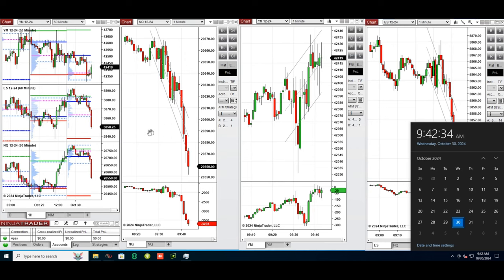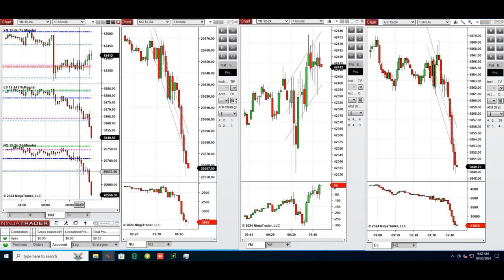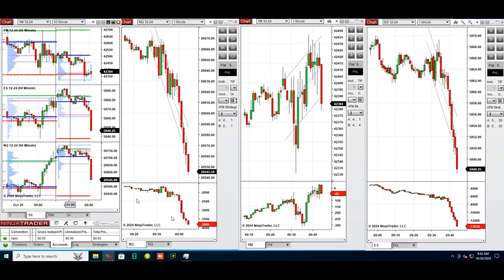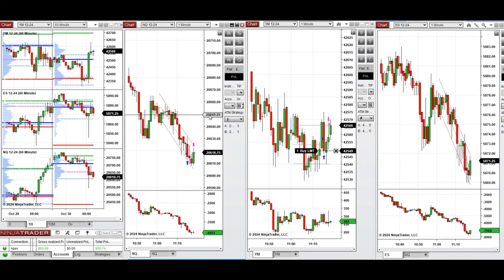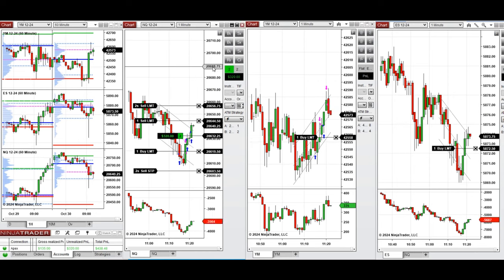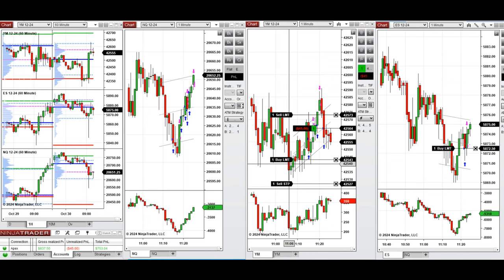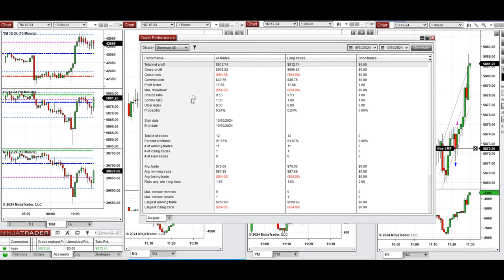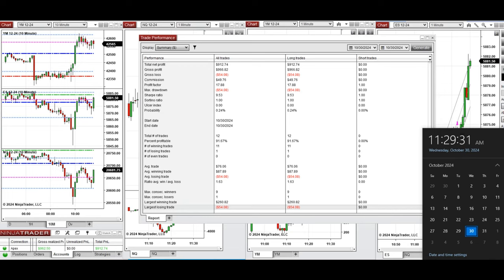Price Action Algo Trading Live Trades/Journal: Nasdaq, Dow Jones, and S&P500 Futures - 30 Oct 2024